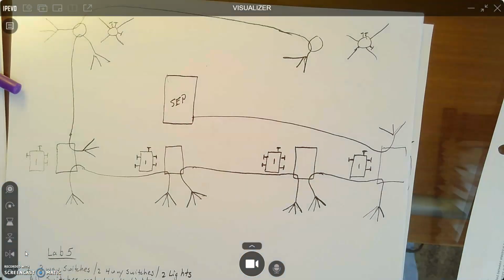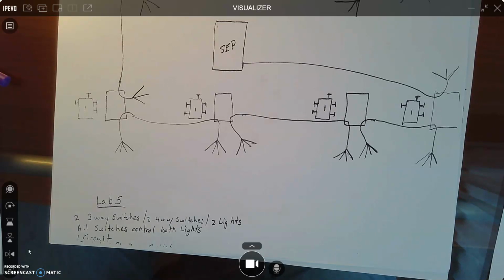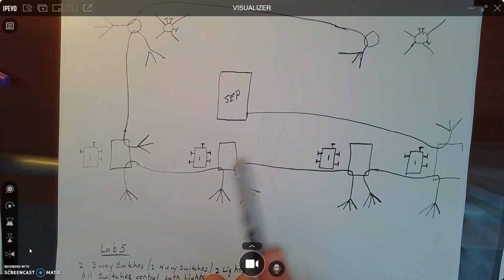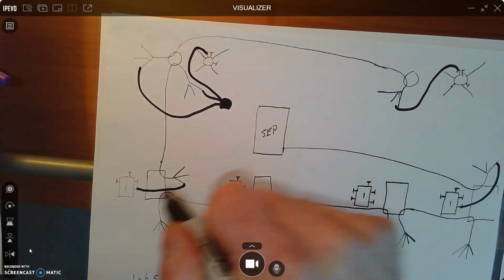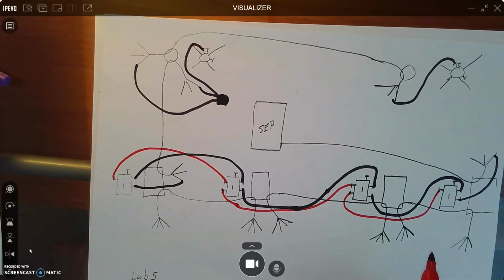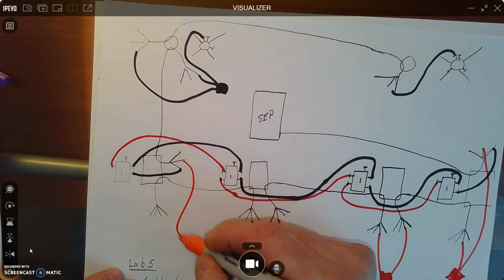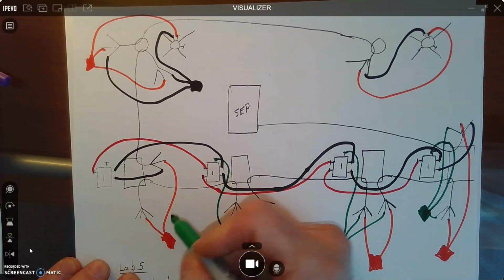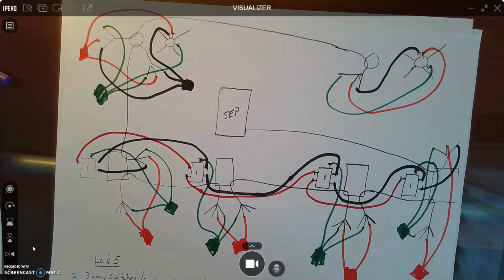Electricity and Plumbing Lab #5 Diagram